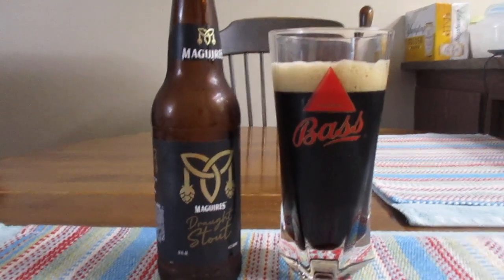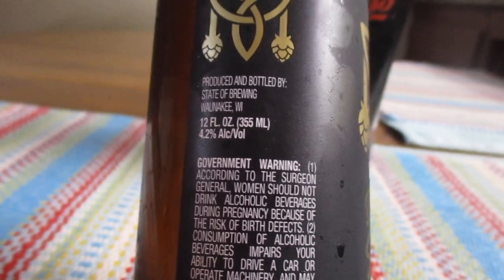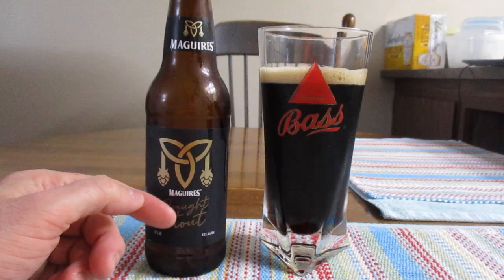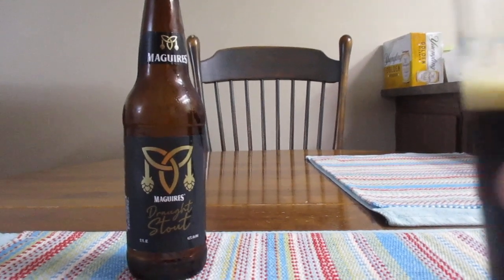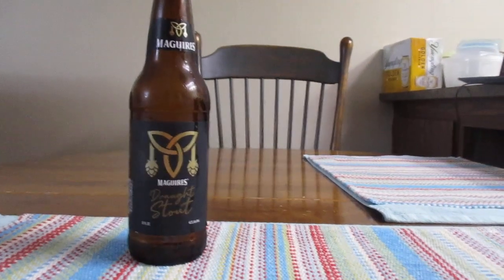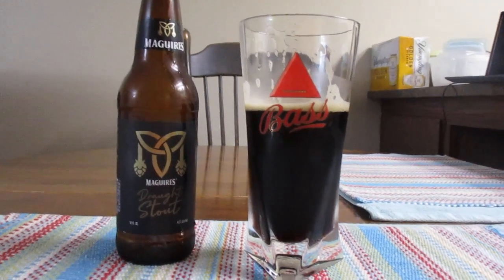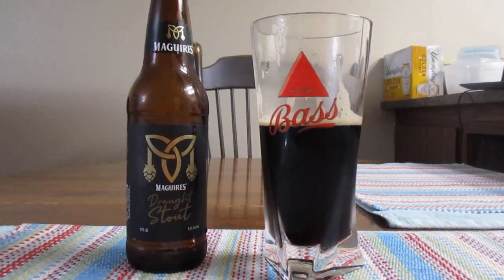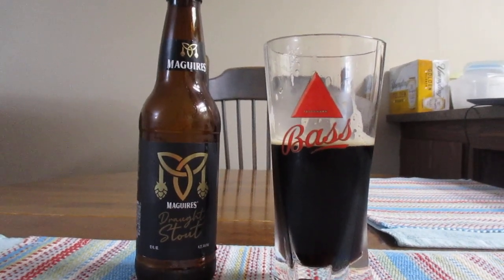Maguires Draught Stout Review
Looks familiar, but is it?